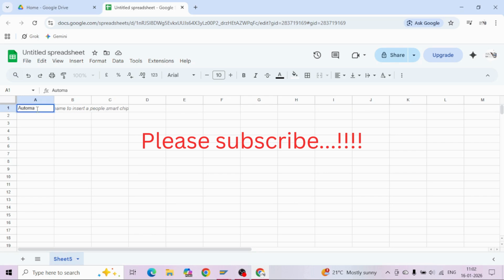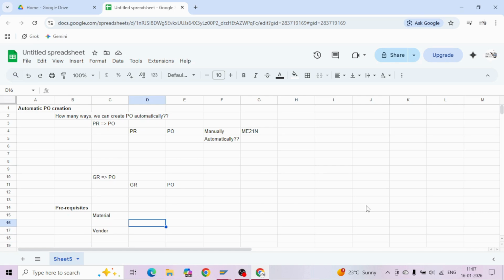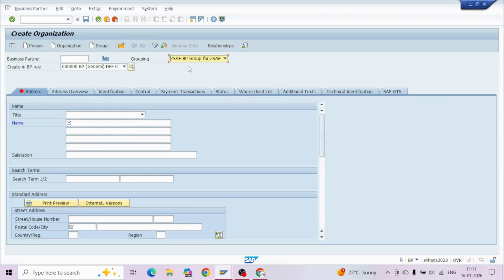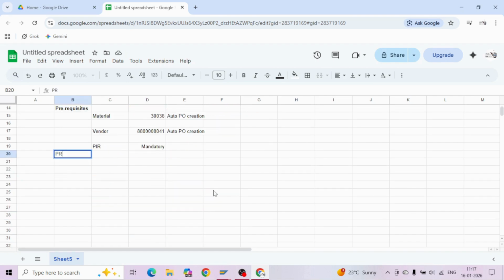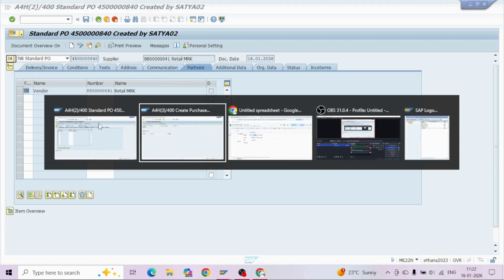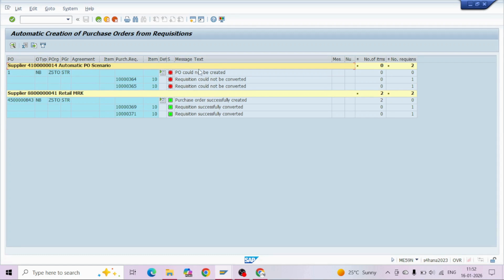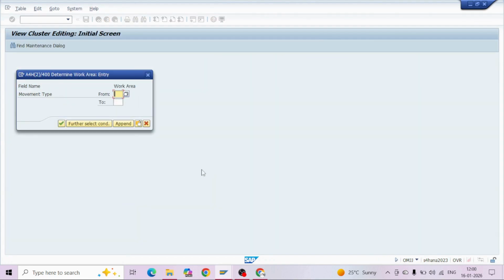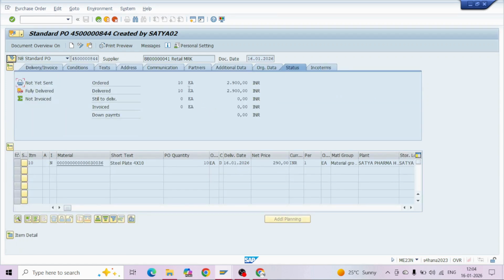Automatic PO creation from PR & from GR, in SAP S4HANA MM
Automatic PO creation from PR & from GR, in SAP S4HANA Material Management